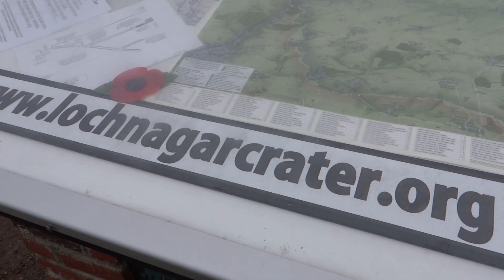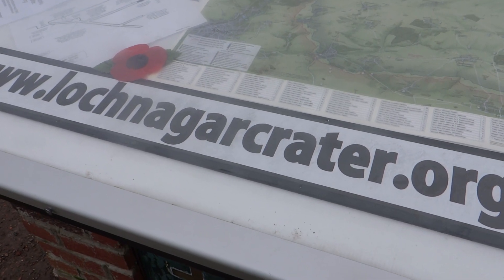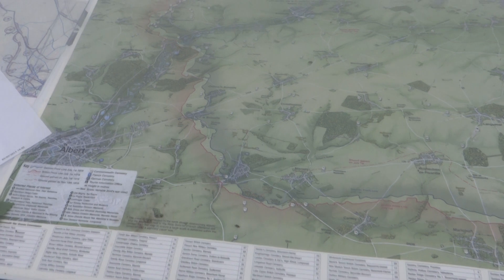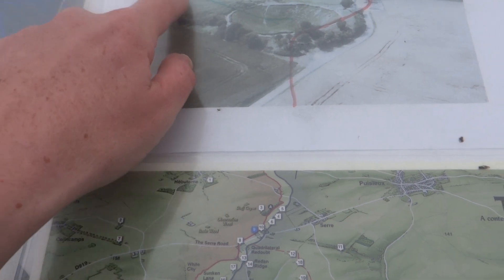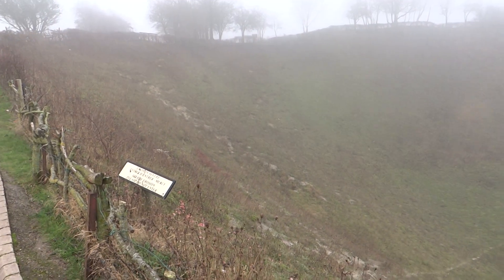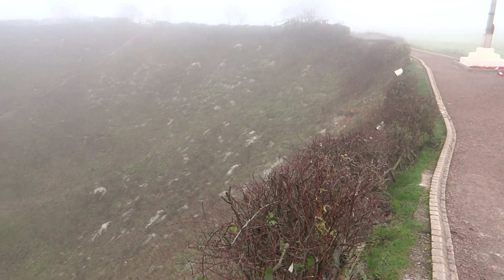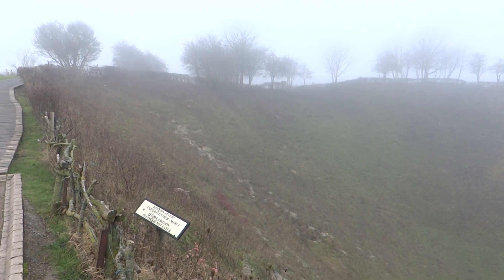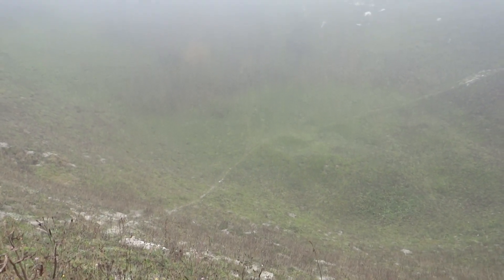OurTour visit Lochnagar Crater in France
Having a sort out of all our old photos and videos we just found this one that we hadn't put on here. While in the Somme area of France, we stopped off to see Lochnagar Crater which was created on the first day of the battle of the Somme when the Allies set off tonnes of explosives under the German line.
Filmed in December 2015.